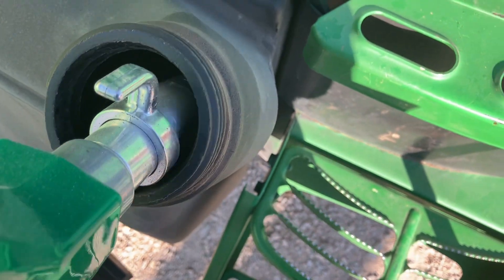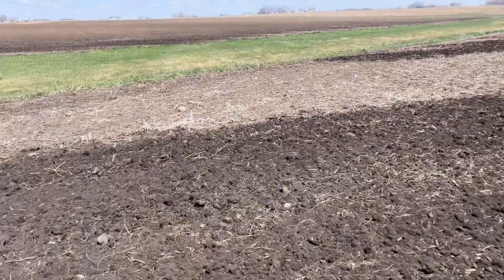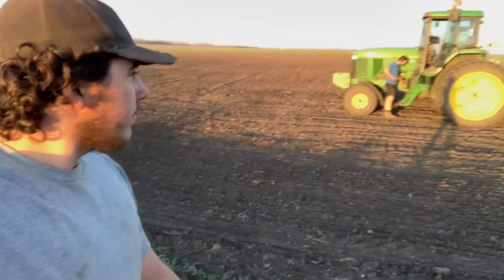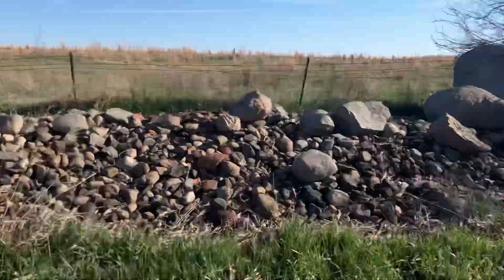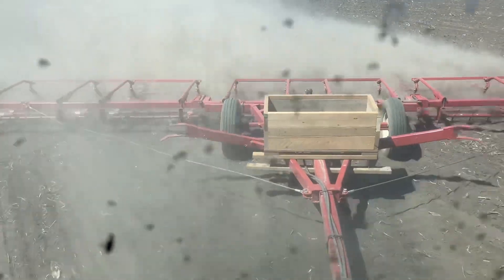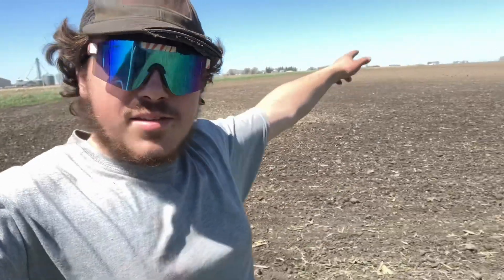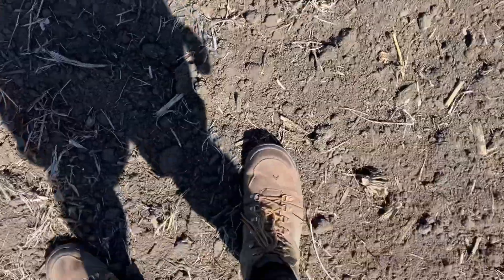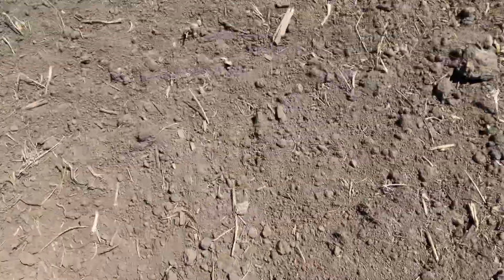Ground dry- HAMMER DOWN!! Oat time!+new machinery!!!